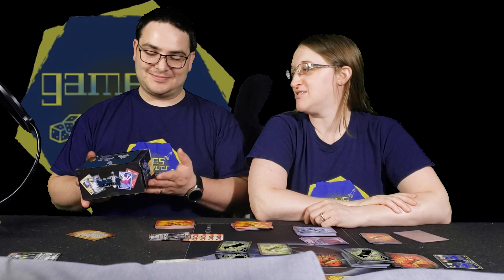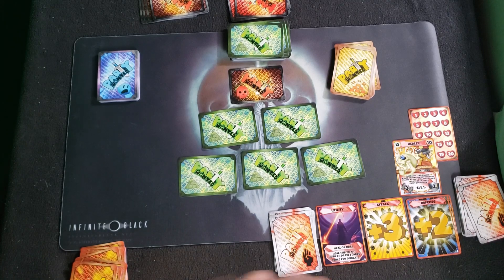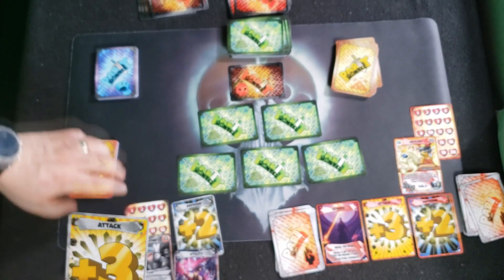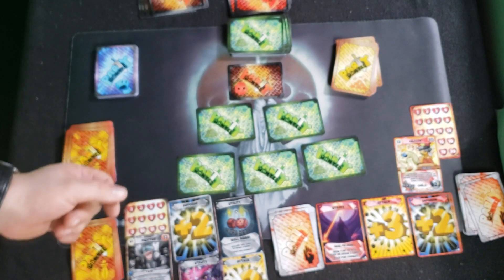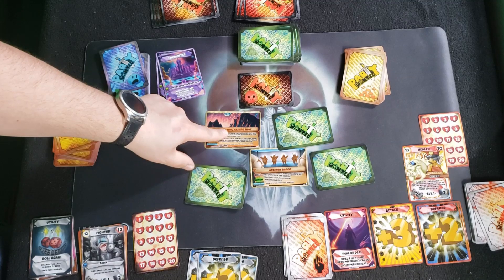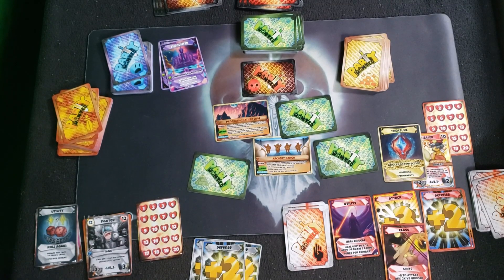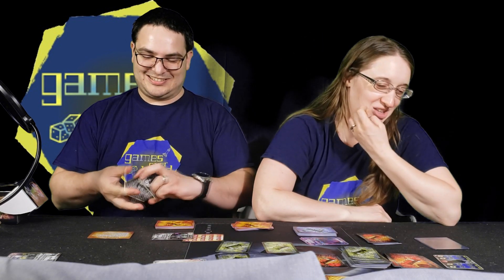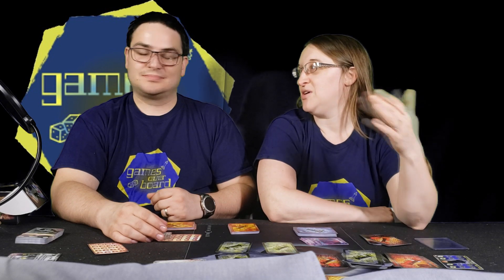Party Wanted Review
We got to play @PartyWanted! If you want a fun, strategic drinking game, you wanna check this out! An audio review of Dan, Shanna, and PJ will be coming soon to the podcast!

The kickstarter campaign goes live today, 4/20!

Bear with us as it is our first video review but more will be coming!! Take a look at our other content at GamesOverBoard.com or check us out on facebook

The Wellhouse Exorcism - We talk about our haunted house, the exorcism that took place in 2018 and then we discuss famous haunted places and artifacts (mostly) found in Pennsylvania.

Danger and Dice - A highly inappropriate live-play D&D podcast where we get into all kinds of shenanigans!